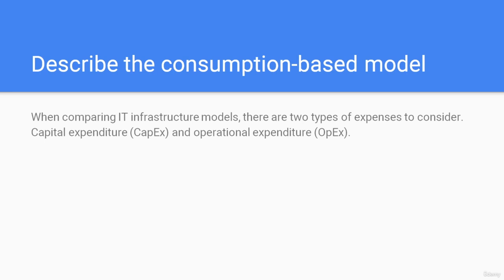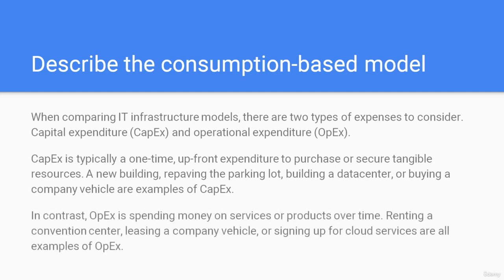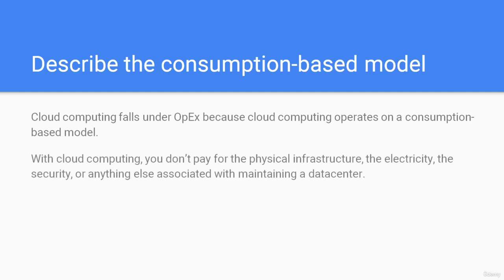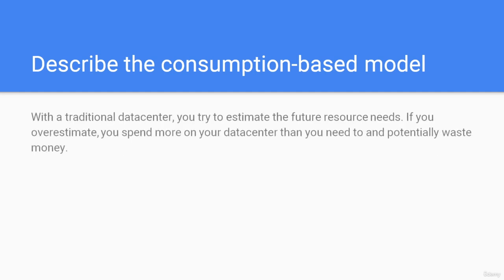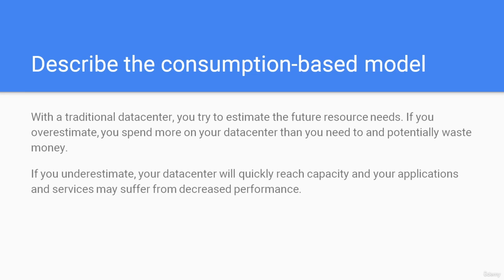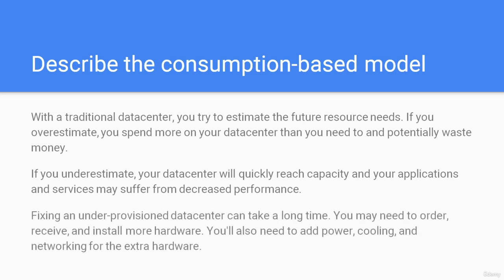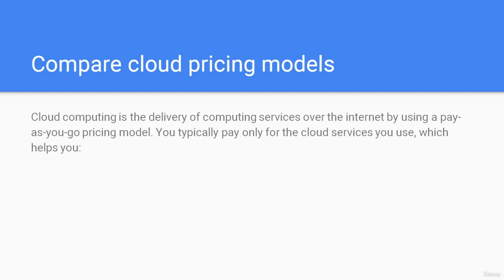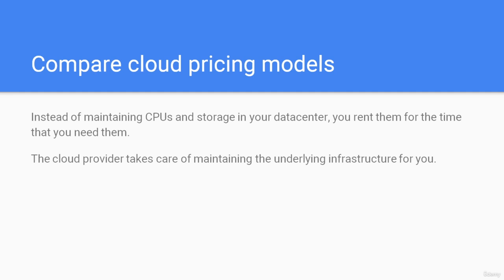7 Describe the consumption based model